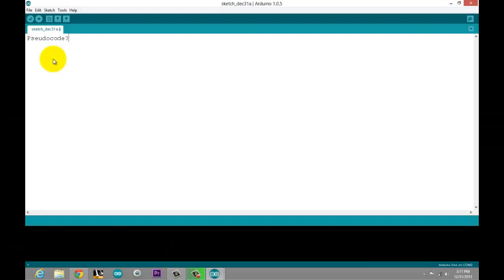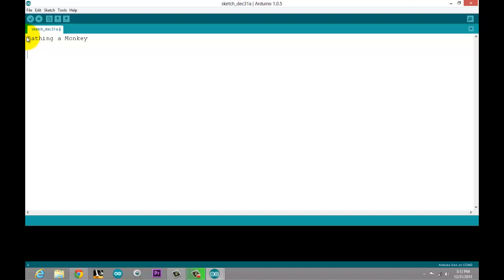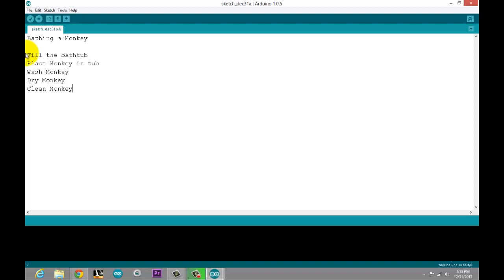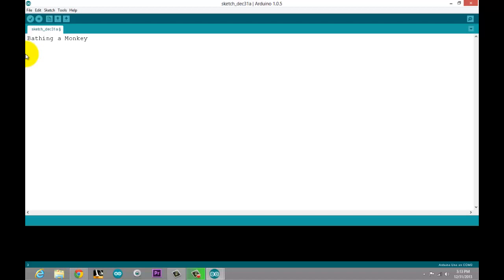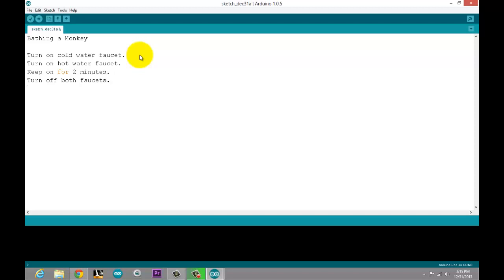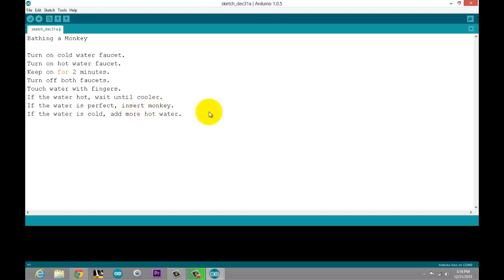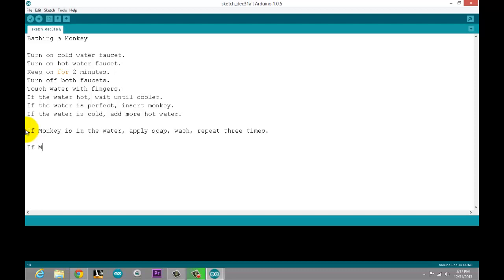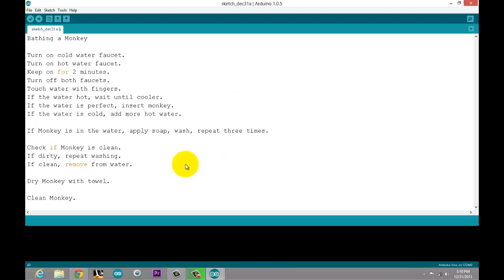Arduino Tutorial 02 Pseudocode